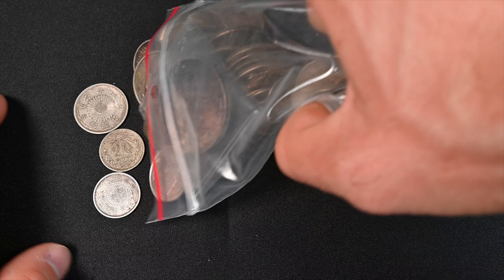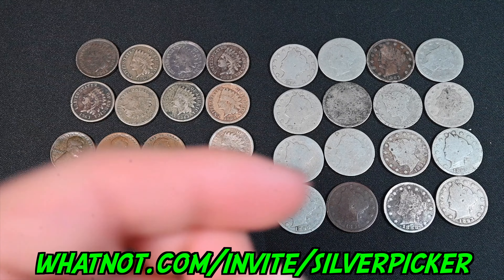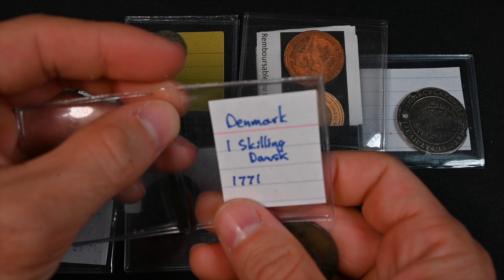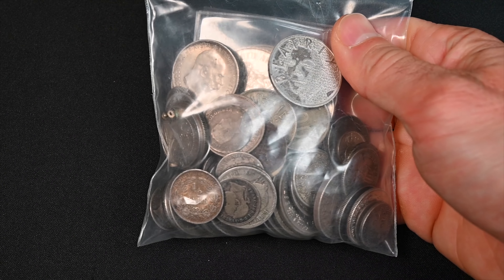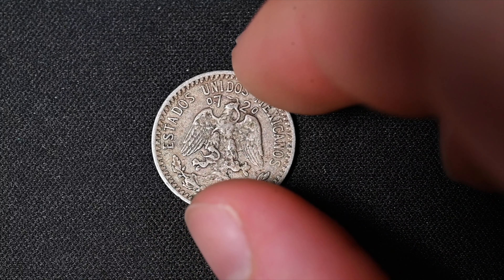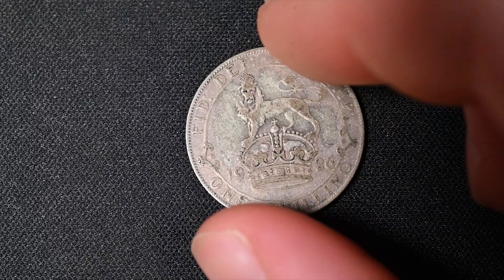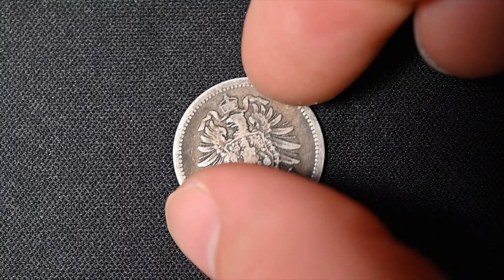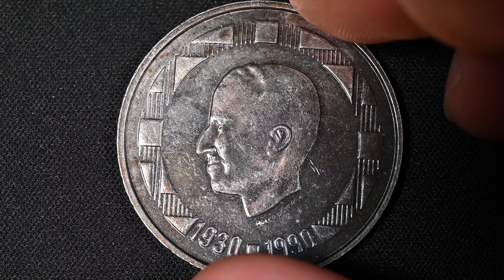Silver Coin Bonanza: Turning a COIN COLLECTION into CASH – How I Make Money Buying Coin Collections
I bought an incredible coin collection from a viewer for the second time. Tons of world silver coins and all types of numismatic items!